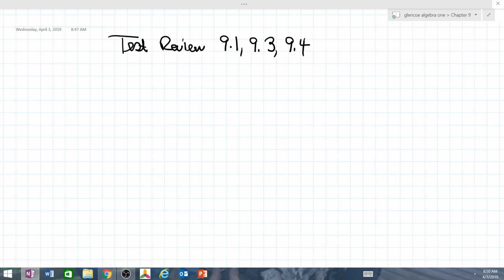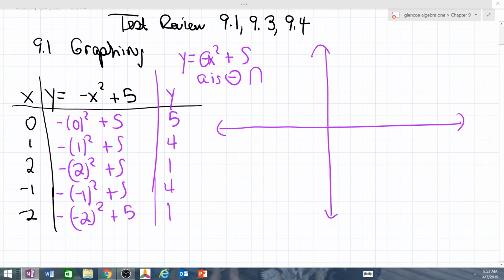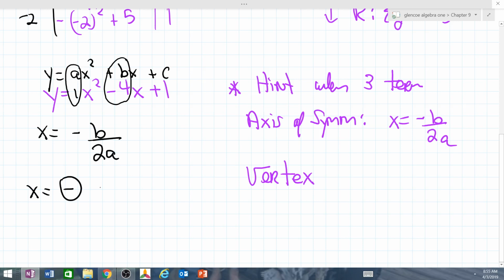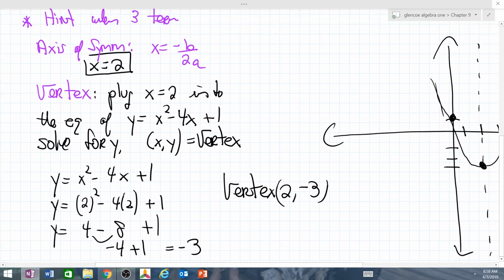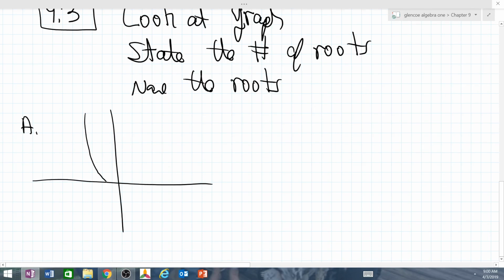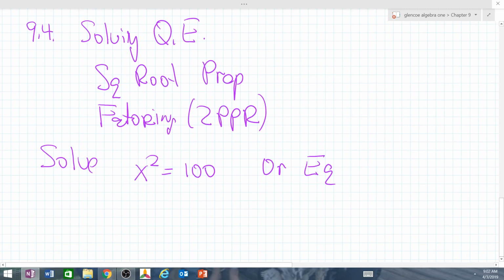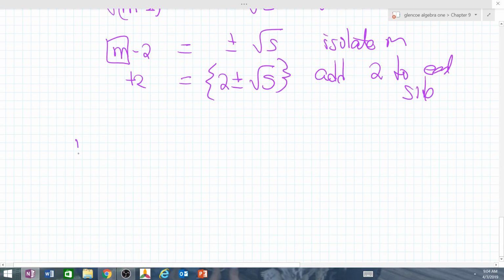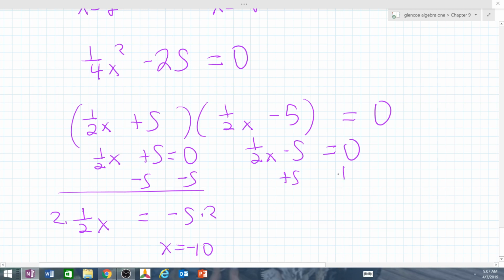test review 9 1 9 3 9 4